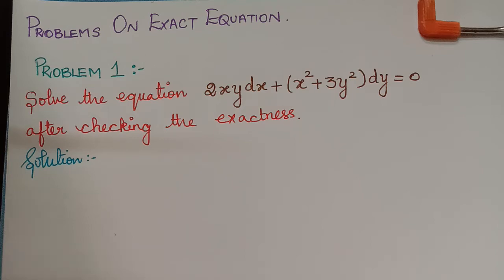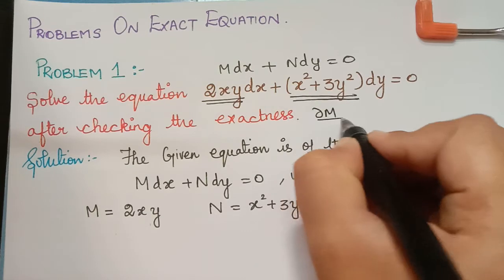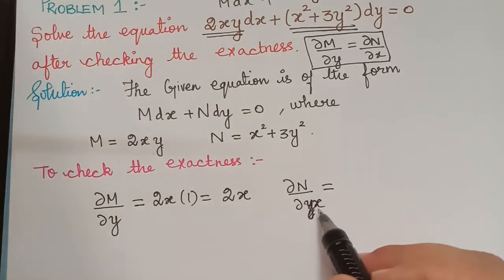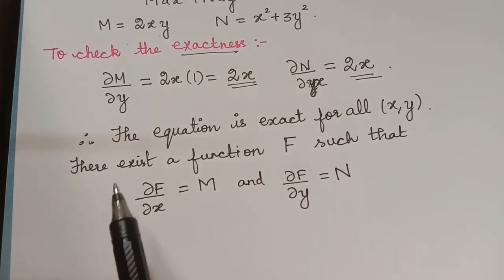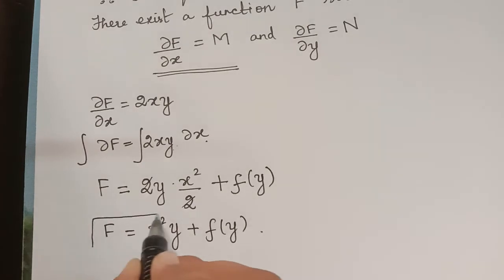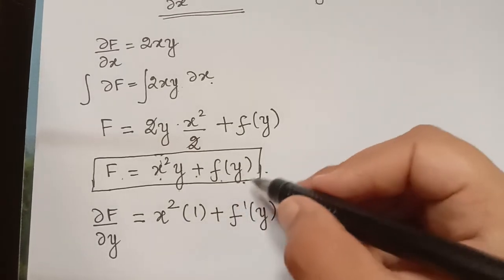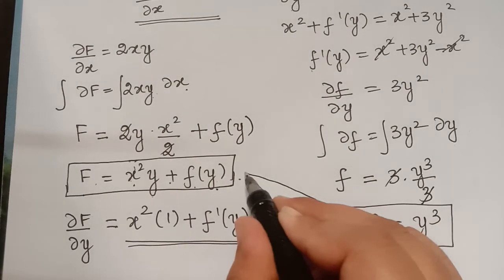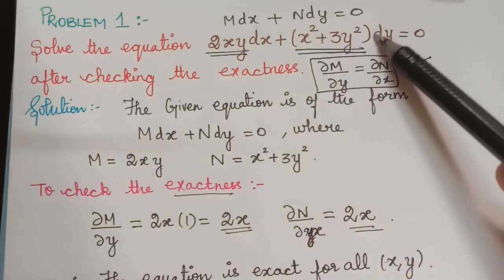exact equation || problem 1 ||ordinary differential equations